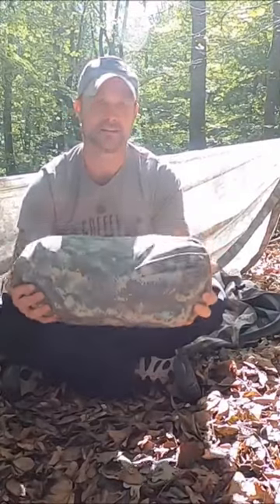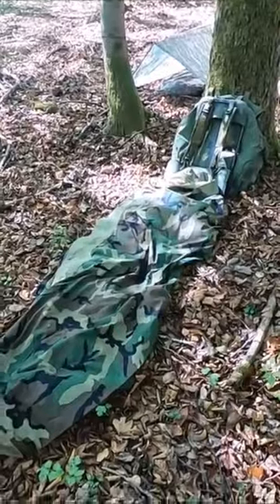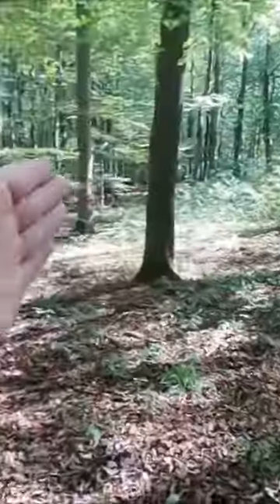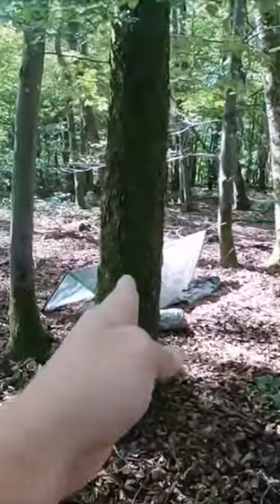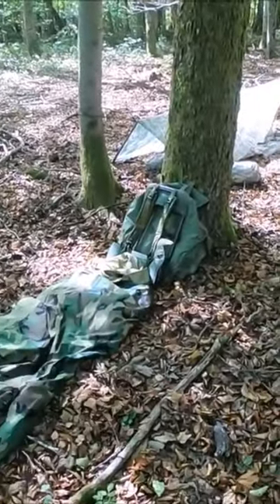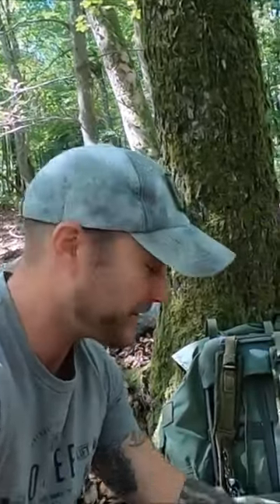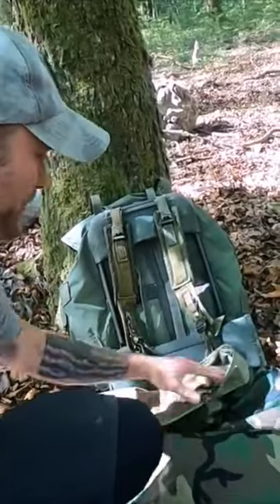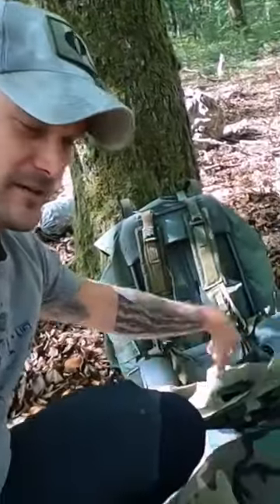How Soldiers Sleep in the Field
Get trained through the Grunt Academy!

Code: gruntproof